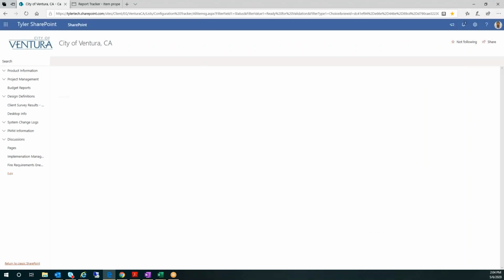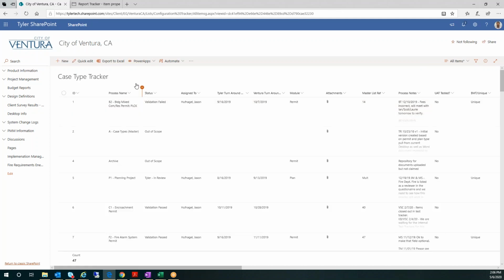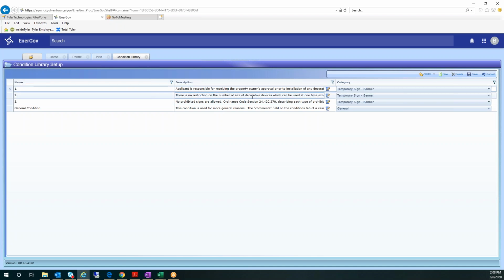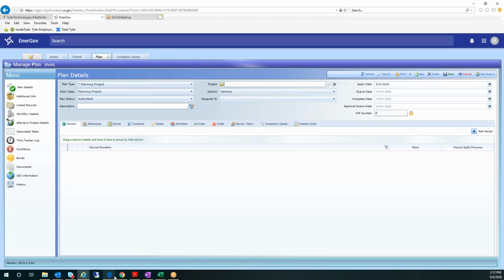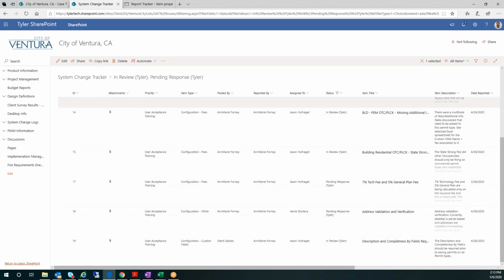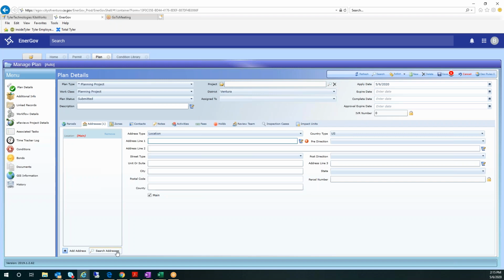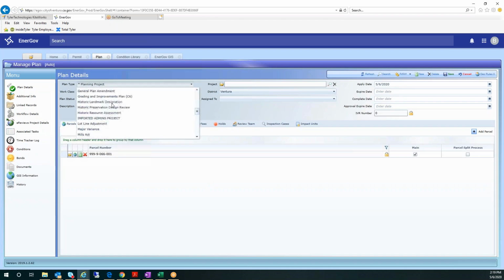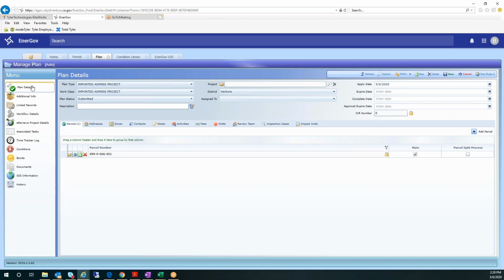Q2PM Meeting - Case Type Validation @ 5/6/20 11:00 to 12:00 AM PST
Meeting with Tyler Technologies with the Core EnerGov team to go over Case Types for the purpose of validation.